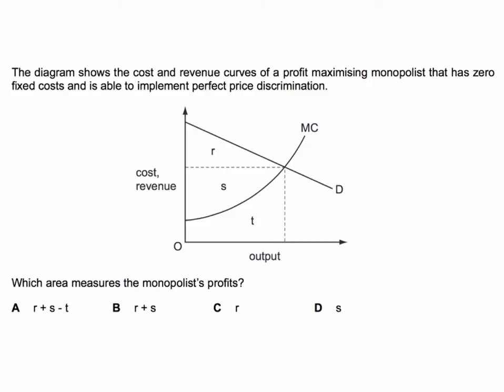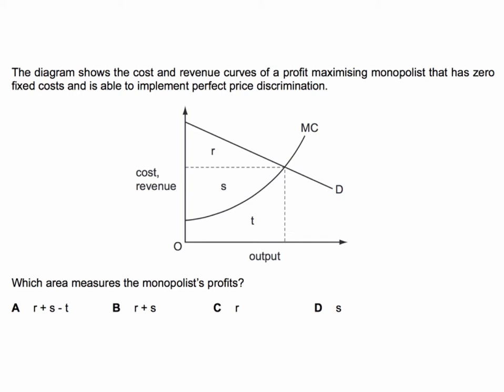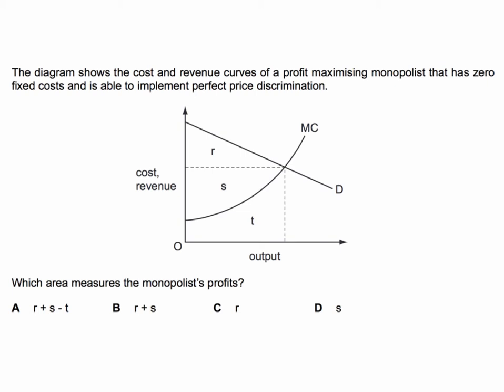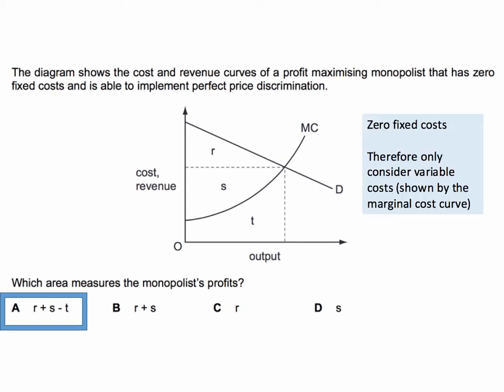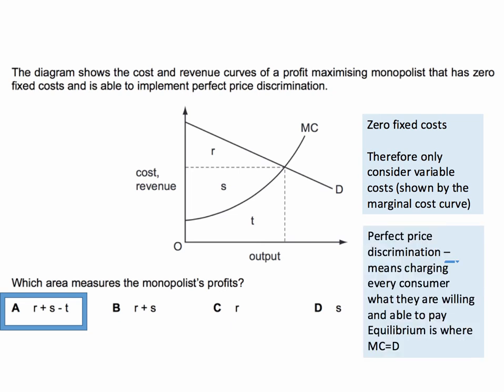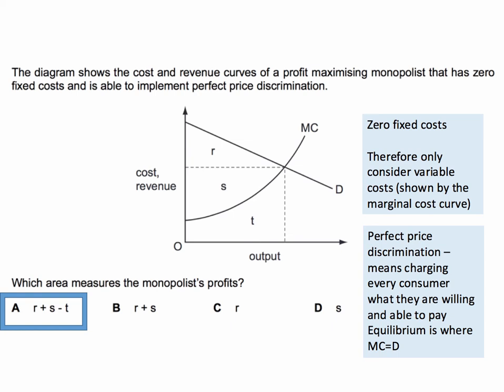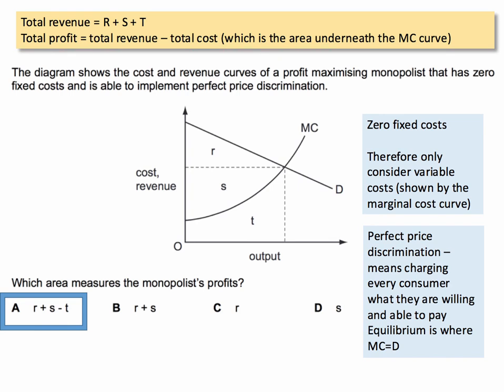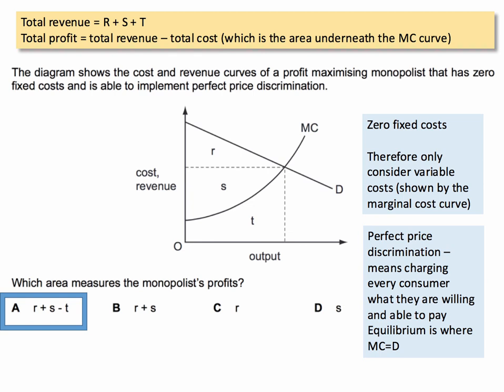MCQ Revision Question: Perfect Price Discrimination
Consider a business with no fixed costs that is able to practice perfect (1st degree) price discrimination in a market. How much profit will it be able to make? This revision multiple choice question gives you a chance to test your understanding!